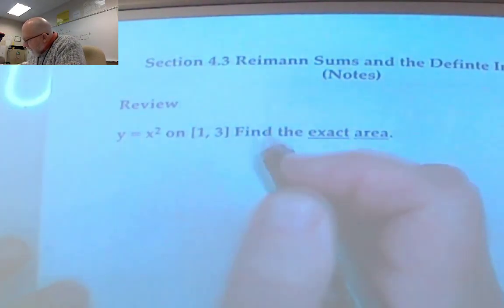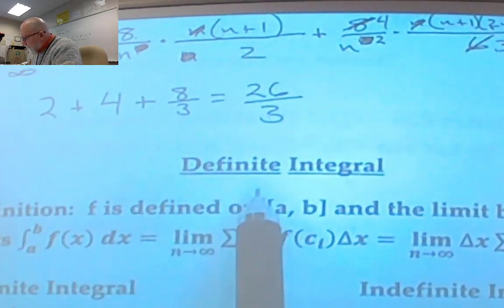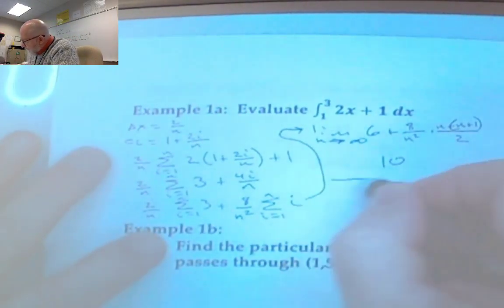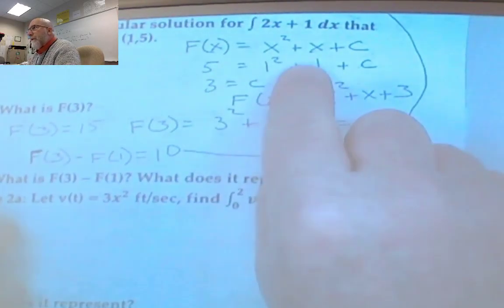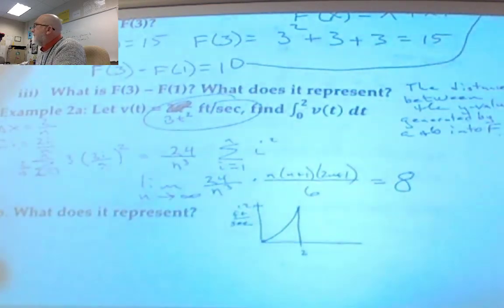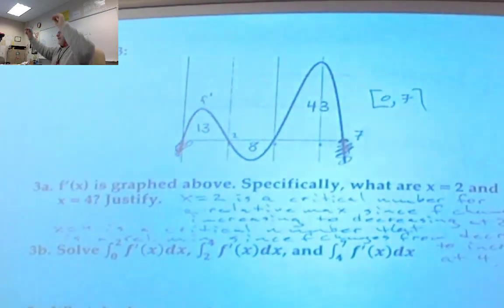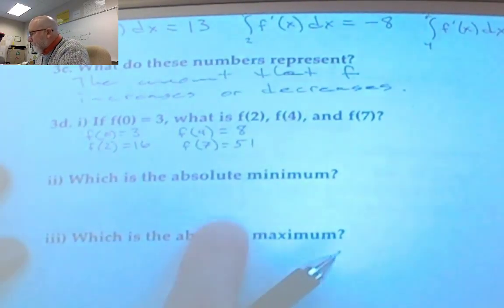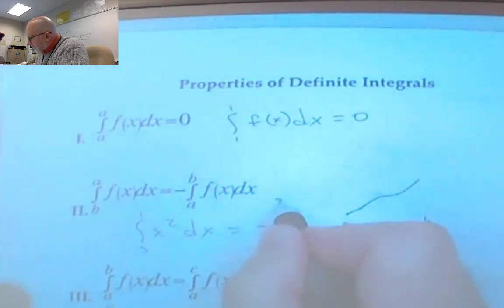4.3 Reimann Sums and Definite Integral(Period 2)